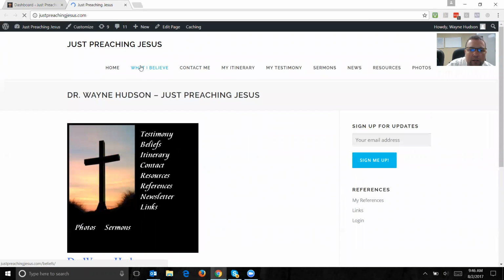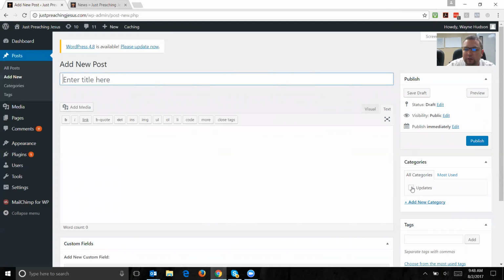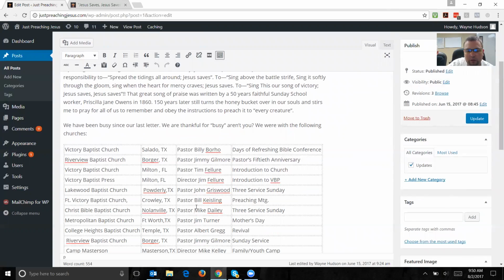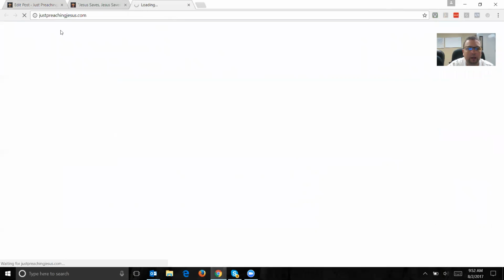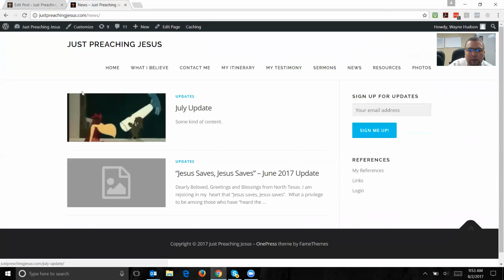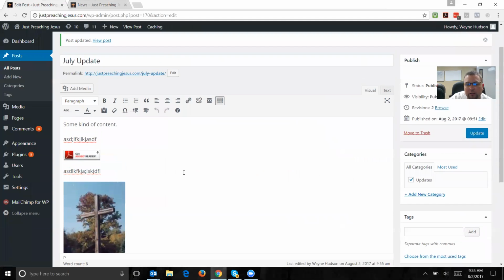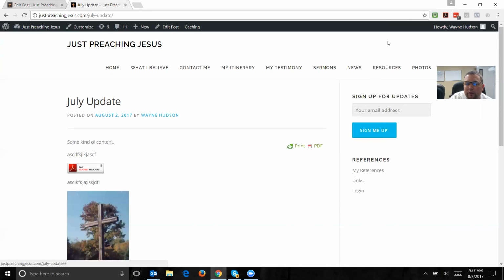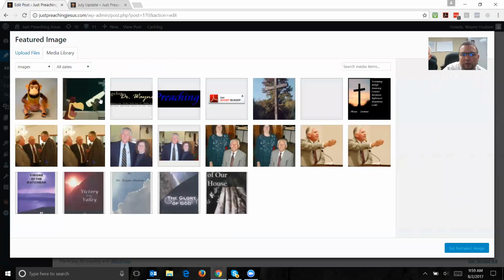Adding a Basic Post to WordPress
An overview of using the basic posting feature within WordPress. Also covers the basic differences between WordPress posts and pages.